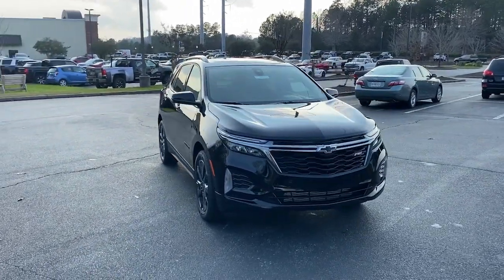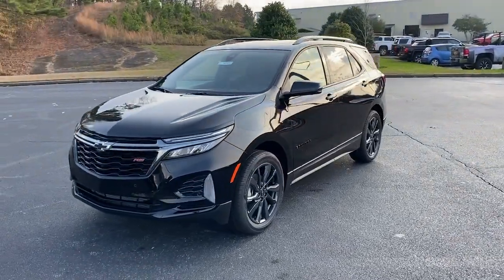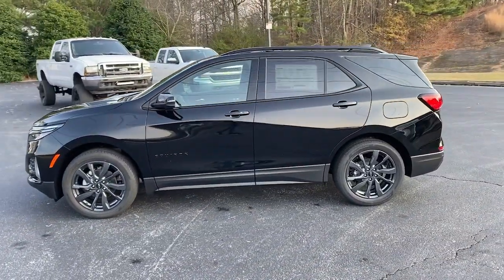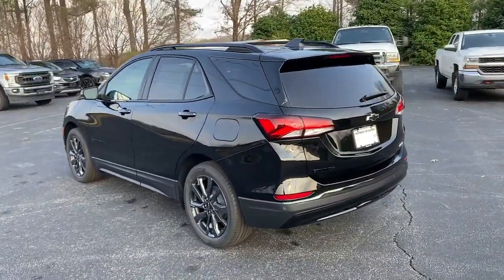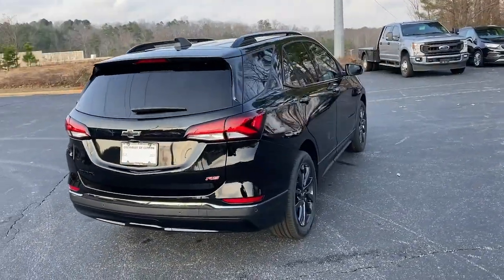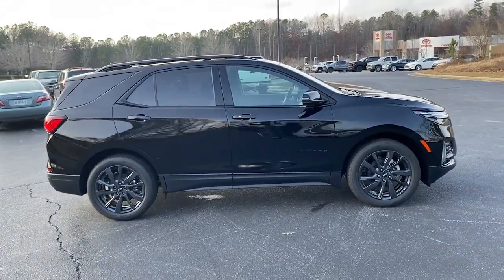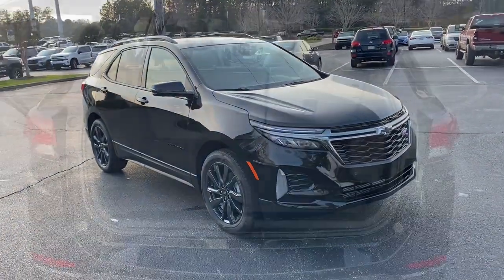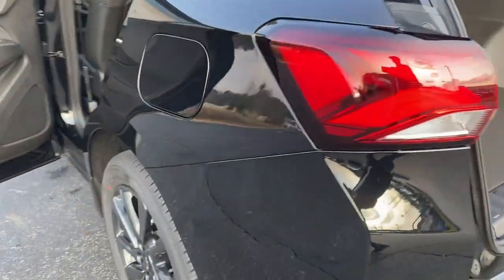2023 Chevrolet Equinox Jasper, Cartersville, Alpharetta, Dawsonville, Canton, North Georgia T42470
Mosaic Black Metallic New 2023 Chevrolet Equinox RS available in Canton, Georgia at CHevrolet of Canton. Servicing the Jasper, Cartersville, Alpharetta, Dawsonville, North Georgia area.

Scores 31 Highway MPG and 26 City MPG! This Chevrolet Equinox delivers a Turbocharged Gas I4 1.5L/87 engine powering this Automatic transmission. USB DATA PORTS, 2, LOCATED IN THE FRONT CONSOLE BIN, USB DATA PORTS, 2 includes SD Card Reader, auxiliary input jack, located within front center storage bin, TRANSMISSION, 6-SPEED AUTOMATIC, ELECTRONICALLY-CONTROLLED WITH OVERDRIVE includes Driver Shift Control (STD).* This Chevrolet Equinox Features the Following Options *SAFETY AND INFOTAINMENT PACKAGE includes (WPV) Advanced Safety Package and (WPZ) Infotainment Package content, RS LEATHER PACKAGE includes (HMR) Jet Black perforated leather-appointed seating, (UQA) Bose premium 7-speaker system and (EA1) driver side seatback map pocket, INFOTAINMENT PACKAGE includes (IOS) Chevrolet Infotainment 3 Plus system, 8 diagonal HD color touchscreen, (MCZ) 2 USB ports, located in front console bin, (MCR) 2 USB data ports, includes SD Card Reader, auxiliary input jack, located within front center storage bin, (UVD) heated steering wheel and (KI6) 120-volt power outlet, ADVANCED SAFETY PACKAGE includes (UV2) HD Surround Vision, (KSG) Adaptive Cruise Control and (DWK) outside heated power-adjustable manual-folding mirrors with integrated turn signal indicators , SUNROOF, POWER, STEERING WHEEL, HEATED, SEATS, FRONT BUCKET (STD), RS PREFERRED EQUIPMENT GROUP Includes Standard Equipment, POWER OUTLET, 120-VOLT, LOCATED ON THE REAR OF CENTER CONSOLE, MOSAIC BLACK METALLIC.